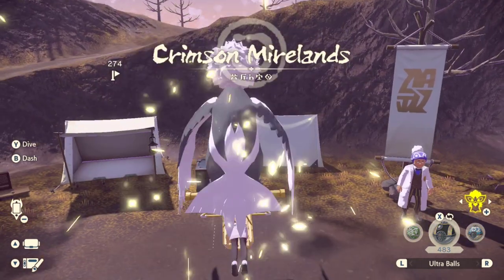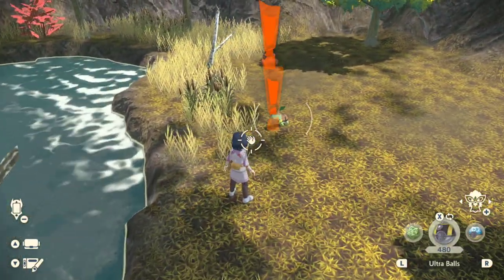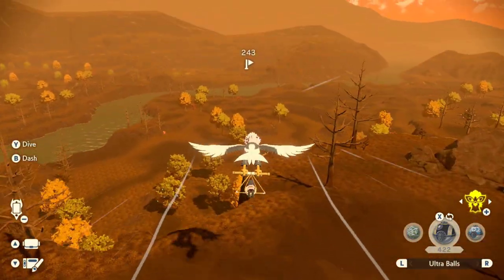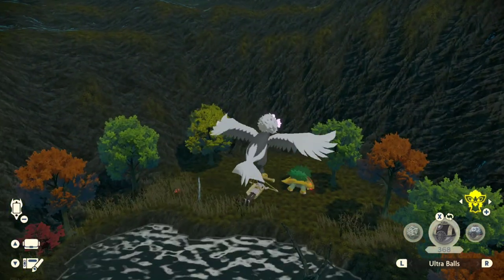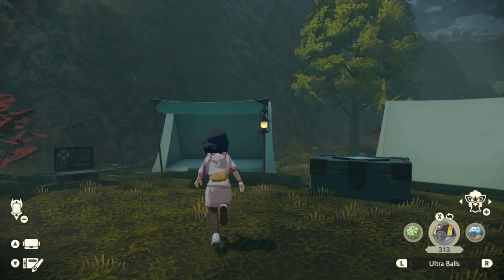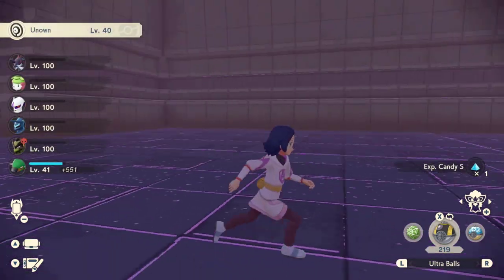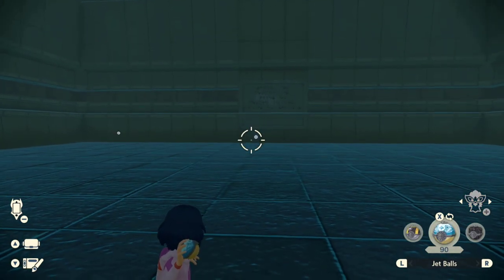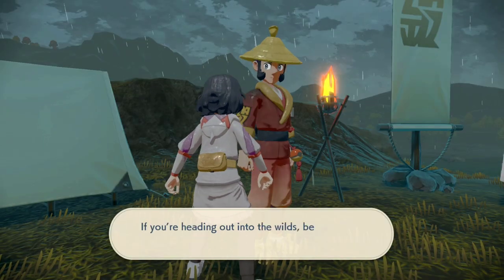NEW SHINY HUNTING METHOD! How To Reset Wild Spawns Without Going Back To Jubilife Village!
I found a new way to shiny hunt wild spawns without going back and forth to Jubilife Village! I'm shocked I haven't heard anybody talking about how to do this yet! It's so easy and fast! To demonstrate the new method I caught a Shiny Unown!

Everyone keeps telling me you have to go back to Jubilife Village to reset spawns however I was able to reset spawns very easily without going back to Jubilife Village just by doing this method below.

1. Catch all the spawns in the area you want to hunt (even if they aren't what you are looking for)
2. Go back to camp and rest until Morning. Then go back to the area you are hunting and there will be new spawns
3. Catch all the spawns again
4. Go back to camp and rest until Night time. Then go back and there will be new spawns again

You can repeat this process over and over. Also you don't have to rest until night time, you can actually rest until any time and it will work. I did find that every so often no spawns will appear though, and I found that resting back and forth from day to night seemed to avoid that happening and guaranteed there were always new spawns.

In the video I am shiny hunting for Turtwig in Crimson Mirelands near the pond where it is guaranteed to spawn. I did that for about 2 hours and didn't get a shiny so I decided to try this method on Unown to see if it works in Solaceon Ruins. I was shocked to learn it actually does work for Unown and I even got a Shiny Unown very quickly after trying it a few times!

Please let me know if this method works for you down in the comments! I have tried this in a lot of locations and it worked every time. So far I've used it to reset spawns for Unown, Eevee, Pichu, Turtwig, Grotle, Shinx, Bidoof and a ton of other Pokemon and it worked every time! I even got a lot of Alpha Pokemon while doing this method which you can see in the video. It's a great method for shiny hunting and alpha hunting alike.

-- Channel & Stream Rules:

1. No Swearing
2. No Spam / Emoji Spam
3. Be Respectful At All Times
4. No Arguing
5. No Adult Topics
6. No Asking for Mod
7. No Self Promotion
8. No Hate
9. KEEP IT LITTY LIKE SKITTY!